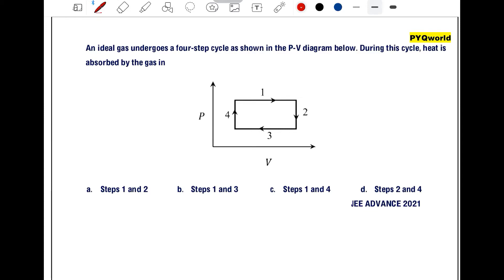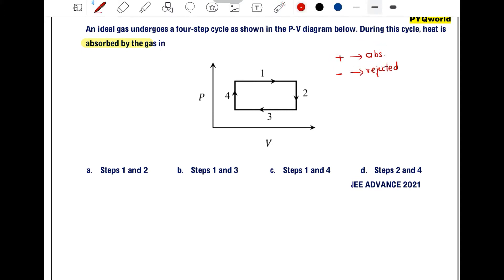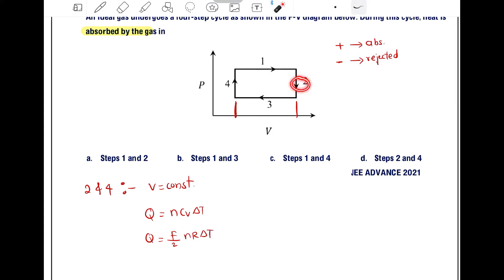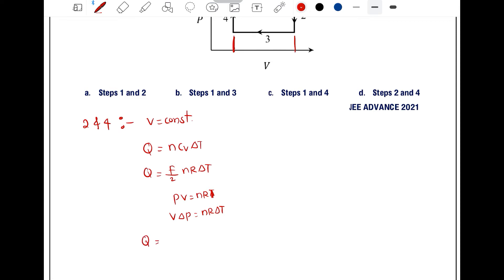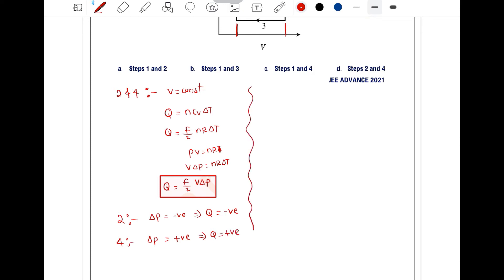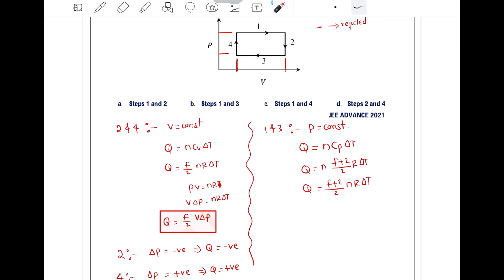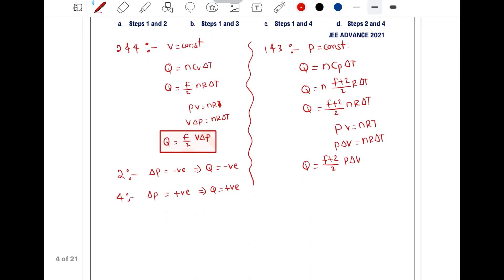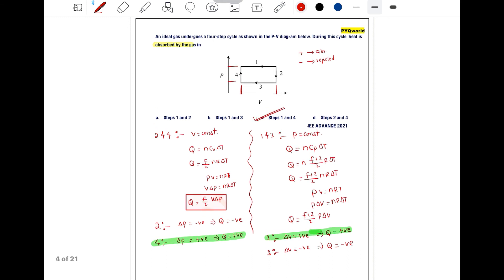An ideal gas undergoes a four-step cycle as shown in the 𝑃−𝑉 diagram below. During this cycle, heat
Q 2. An ideal gas undergoes a four-step cycle as shown in the 𝑃−𝑉 diagram below. During this cycle, heat is absorbed by the gas in

 a. Steps 1 and 2 b. Steps 1 and 3 c. Steps 1 and 4 d. Steps 2 and 4
 JEE ADVANCE 2021